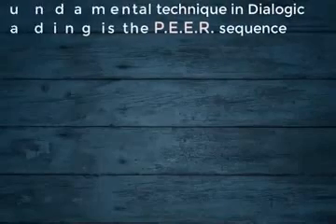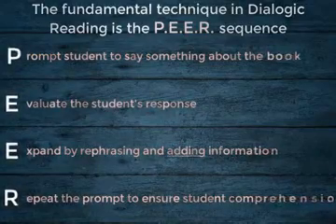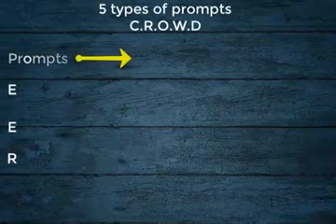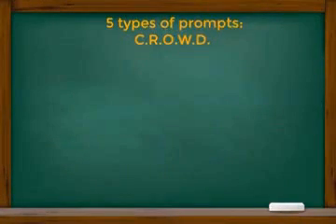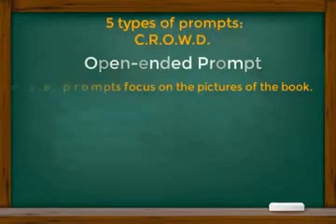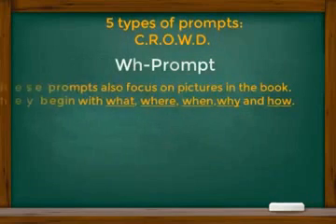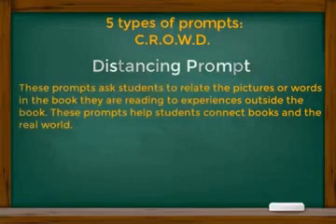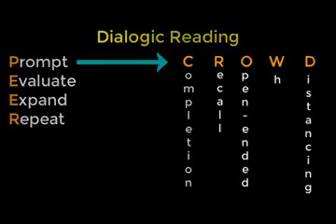Dialogic Reading: PEER Sequence and explanation on CROWD prompts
This video explains Dialogic Reading: PEER Sequence and explanation on the different CROWD prompts.